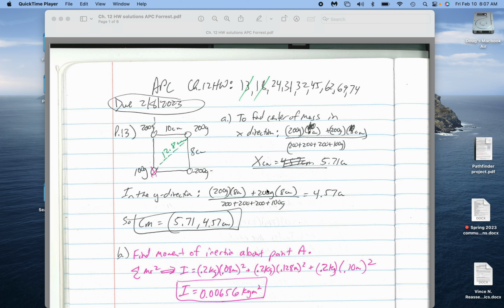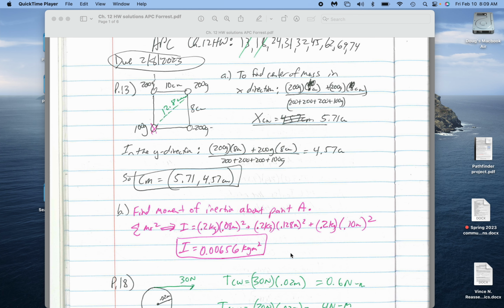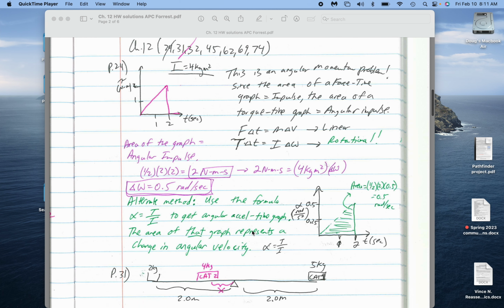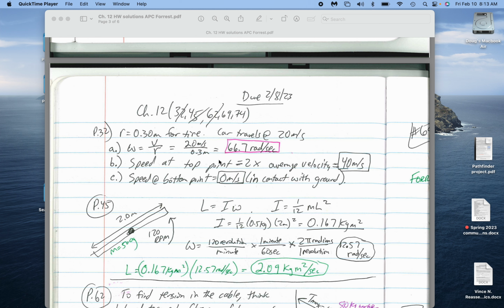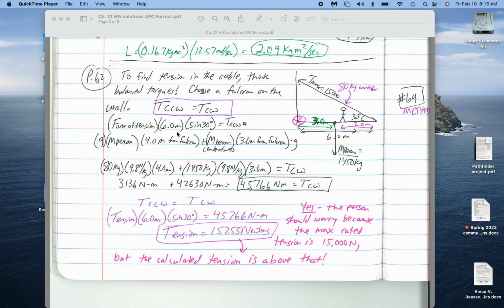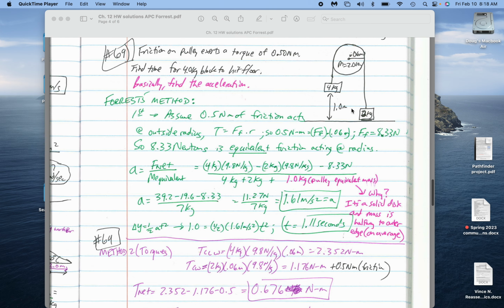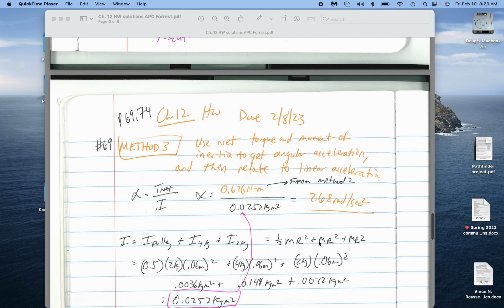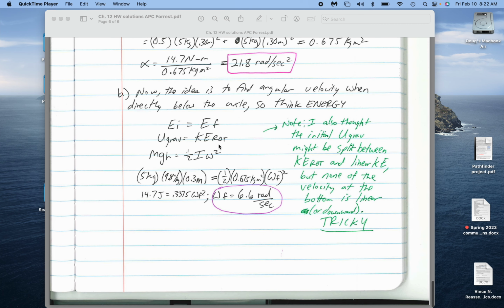Ch. 12 HW Screencast - AP Physics C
This goes over the assigned homework for Rotation for Mr. Forrest's AP Physics C class.